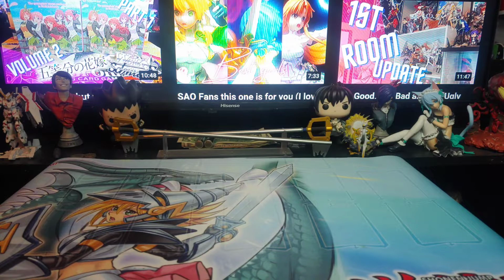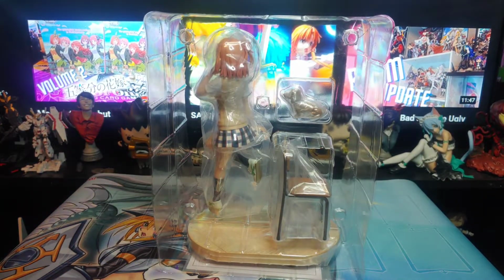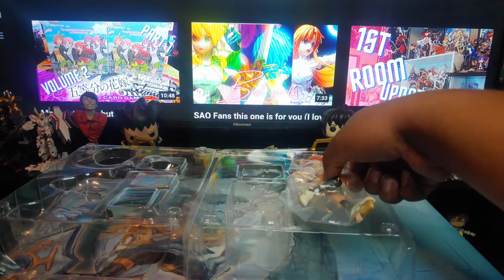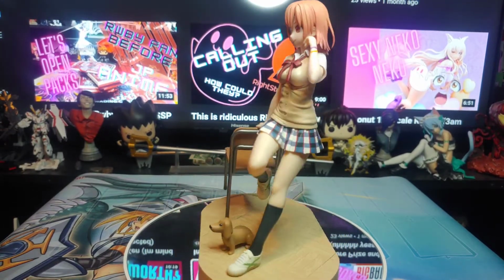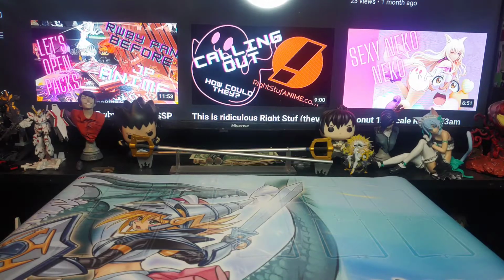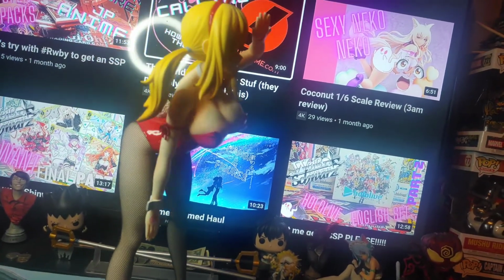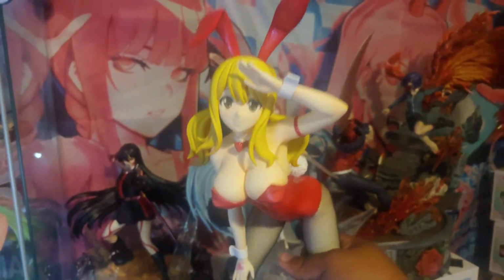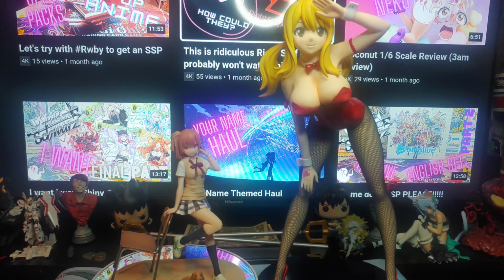1st Bunny girl and got a grail I've always wanted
Love these 2 Nough said